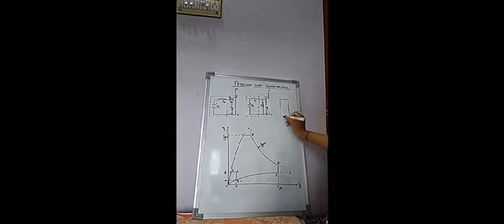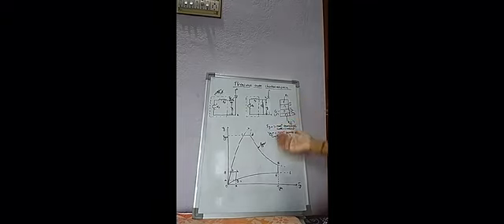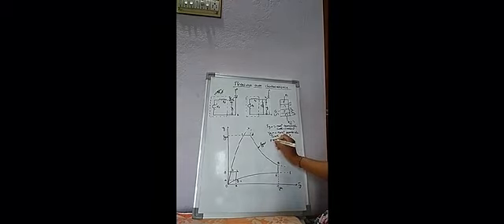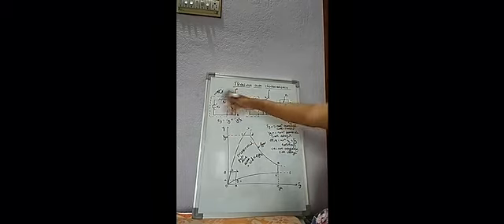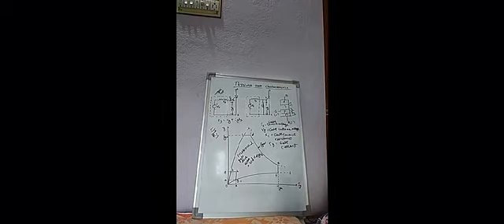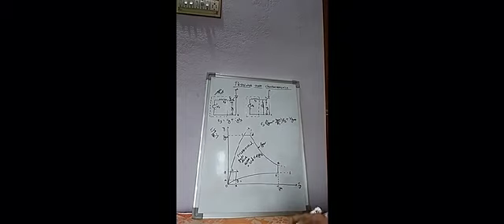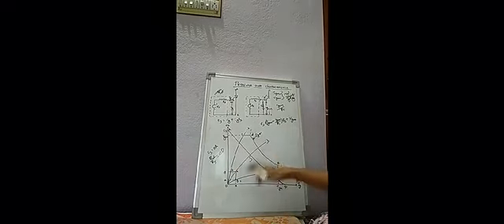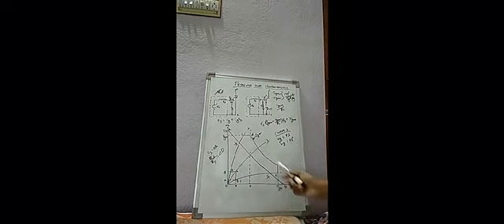class22/Thyristor Gate Characteristics